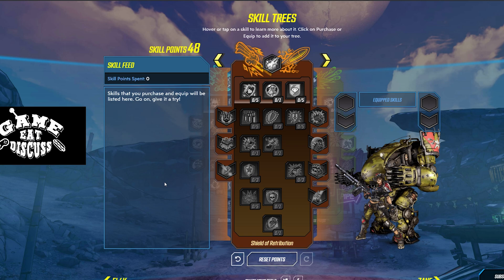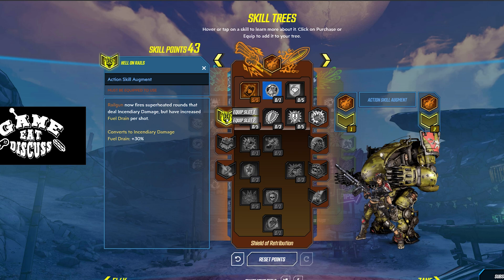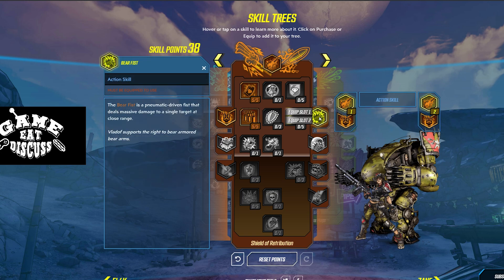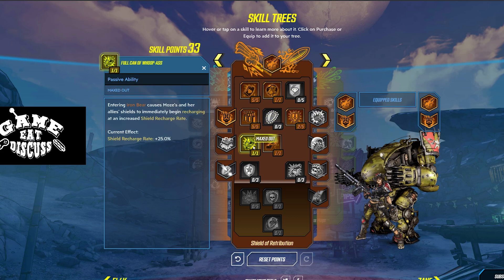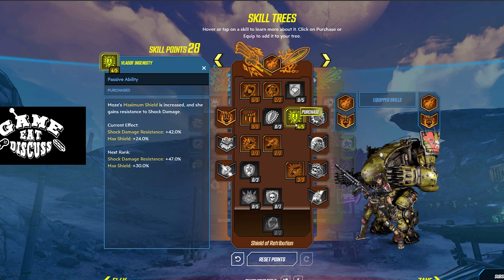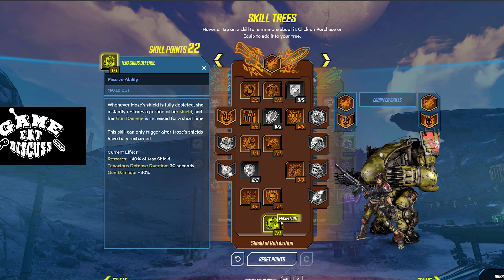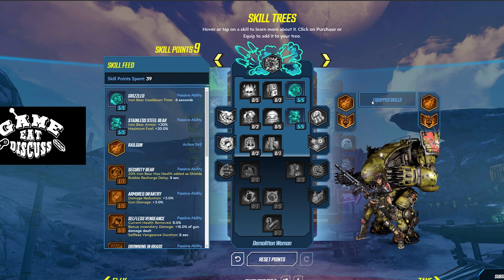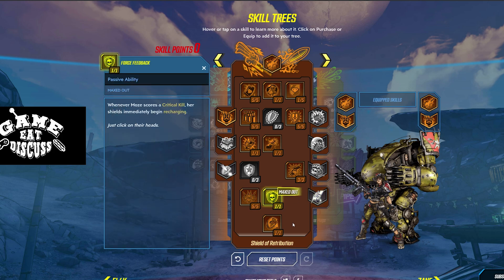[Skill Build] Moze the Godslayer [Borderlands 3 60ᶠᵖˢ 1440pᴴᴰ]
Welcome to Game Eat Discuss Theorycraft of Borderlands 3 !!